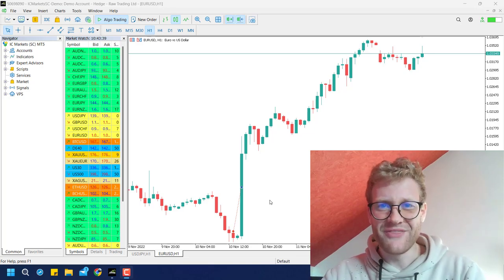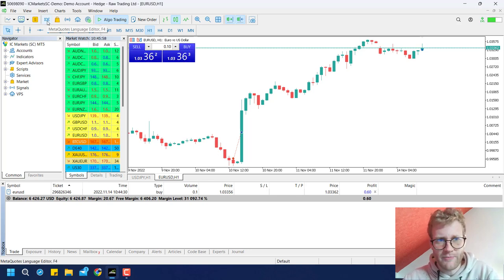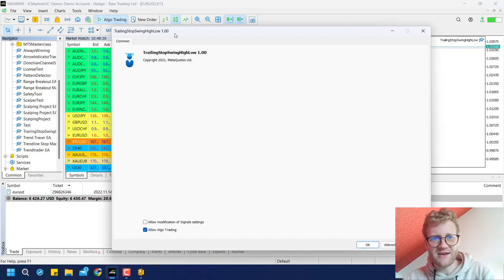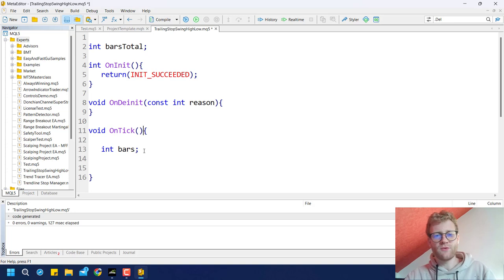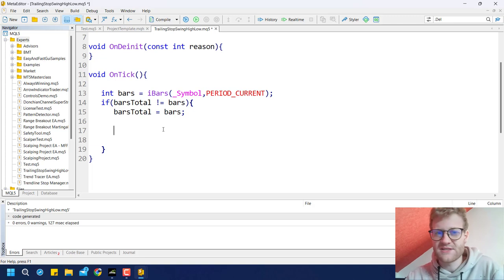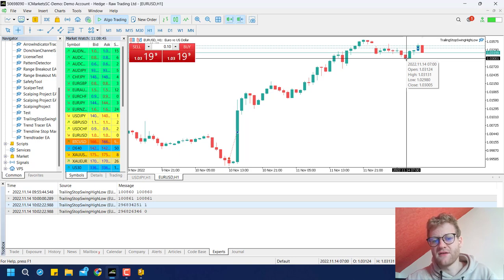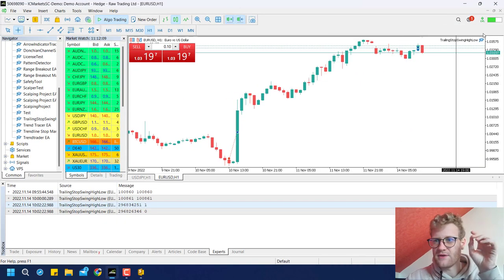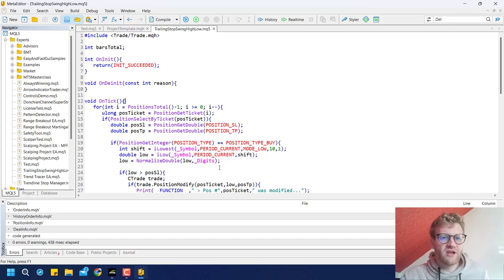How to Trail your SL Automatically at Swing Highs and Lows (Last X Bars) | mql5 Coding Tutorial